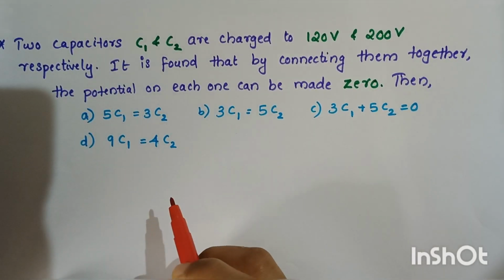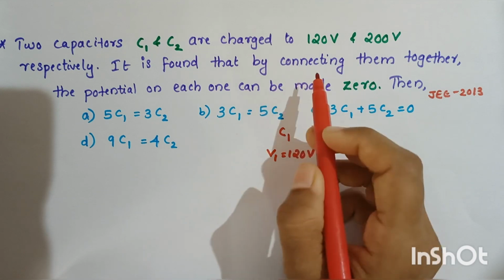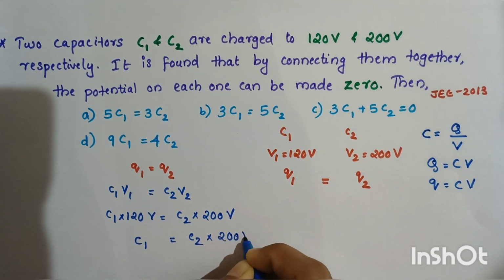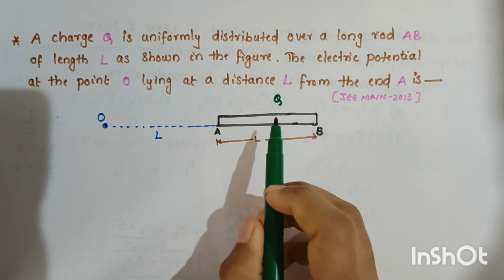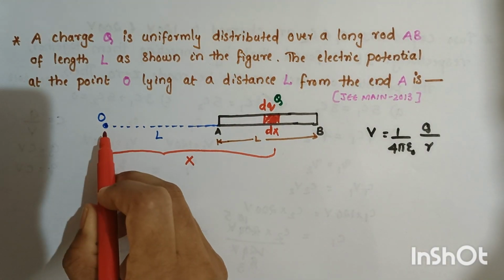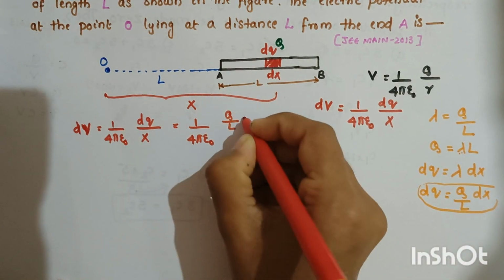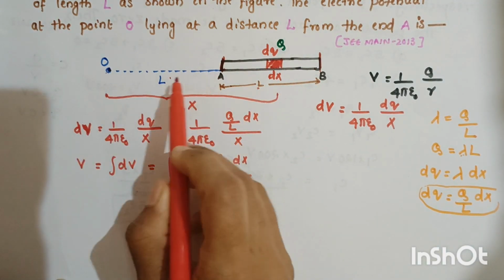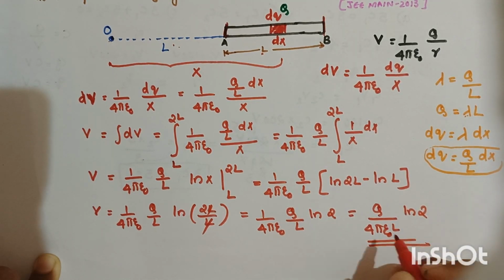JEE SOLUTION// PART 2// Electrostatic potential and capacitance//chapter wise//physics//playlist